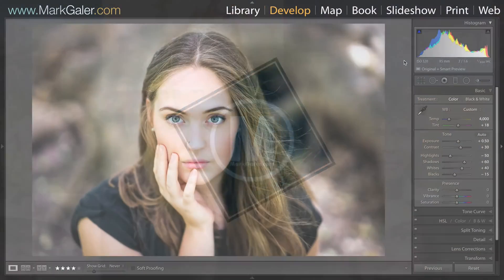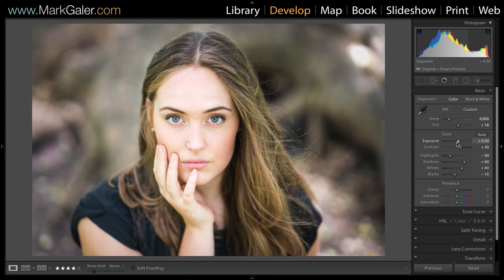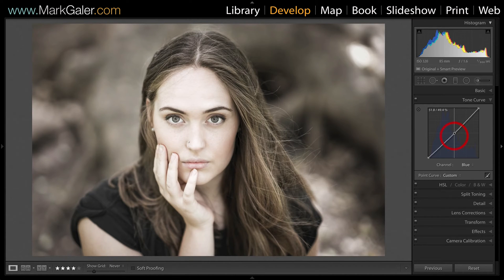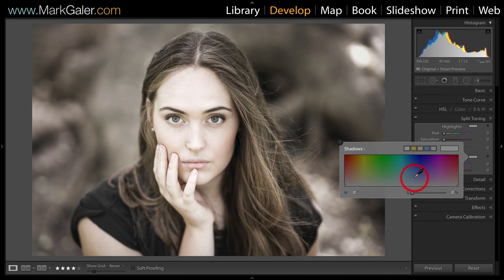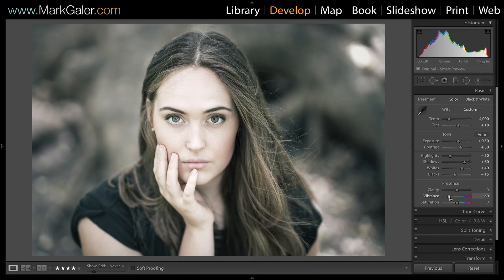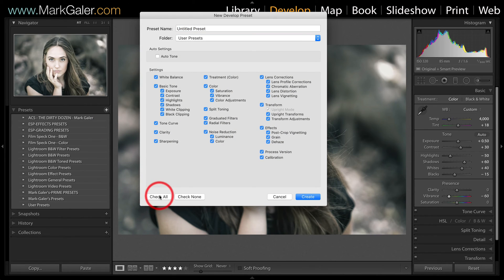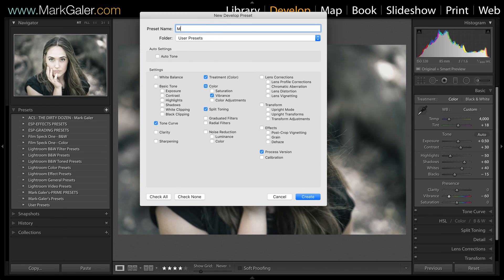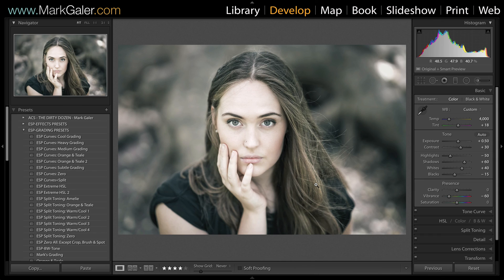Lightroom Classic - Creating a Develop Preset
Tips and techniques for Creating a Develop Preset in Lightroom.